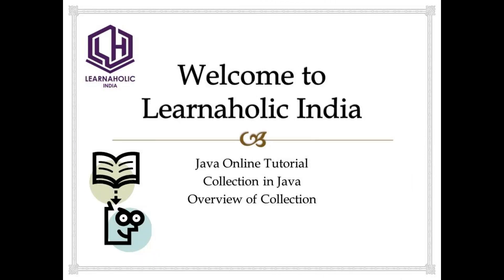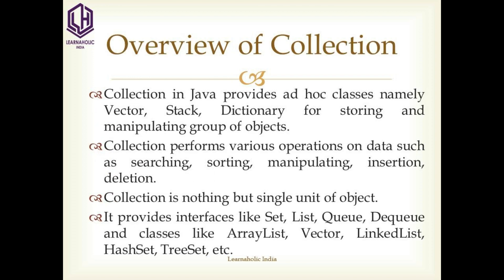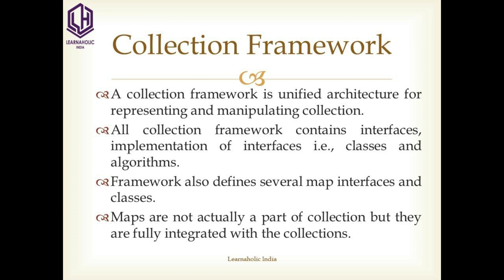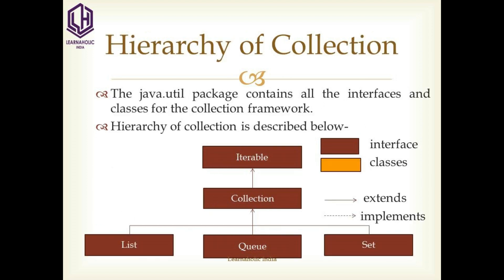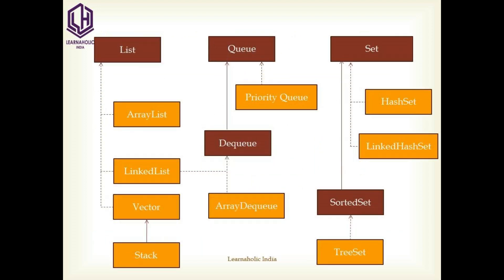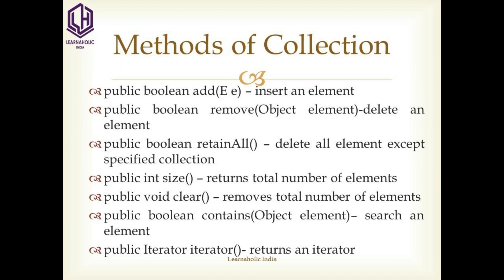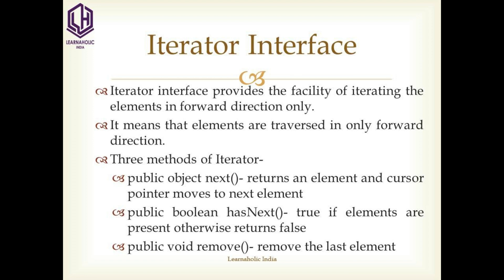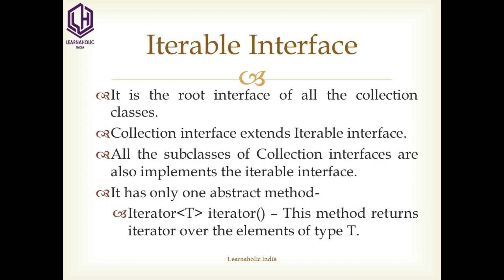Java Collections tutorial for beginners | Learnaholic India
This Learnaholic India video will cover Java Collections - Java Collection tutorial for beginners. Java collection framework.
What is collection in java?
Introduction to collections in java.
Collection in Java provides ad hoc classes namely Vector, Stack, Dictionary for storing and manipulating group of objects. Java Collections tutorial for beginners.
Collection in Java  Part-1#java
What is collection framework in java?
Collection performs various operations on data such as searching, sorting, manipulating, insertion, deletion.
Collection is nothing but single unit of object.
It provides interfaces like Set, List, Queue, Dequeue and classes like ArrayList, Vector, LinkedList, HashSet, TreeSet, etc.